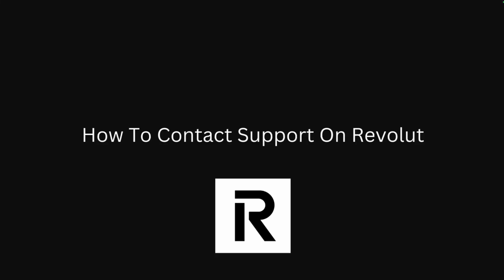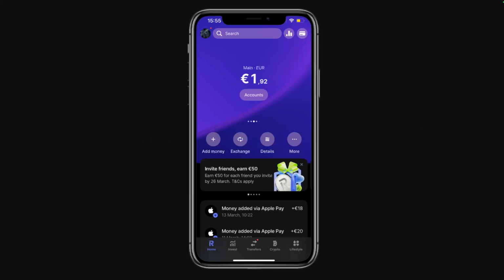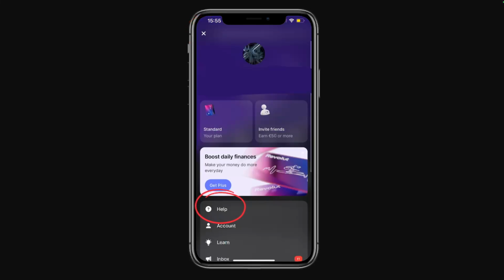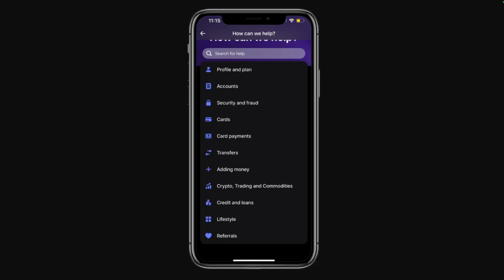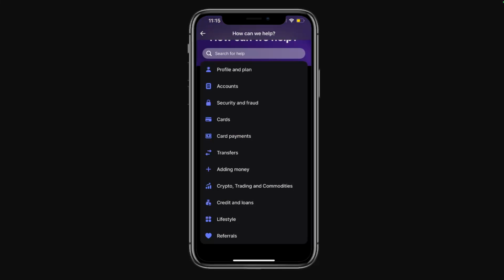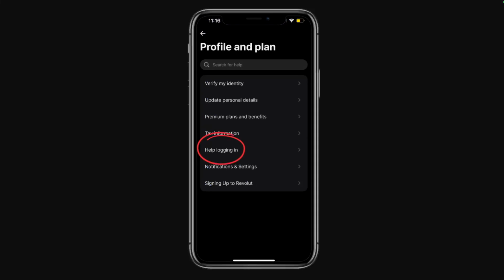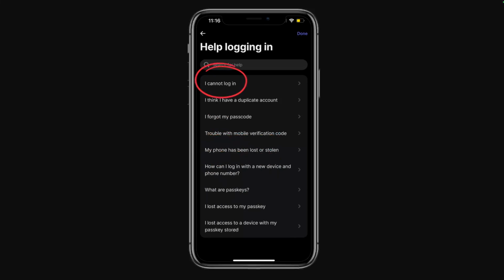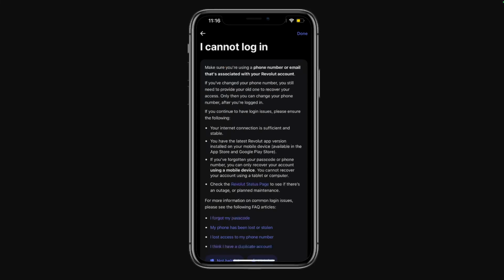How To Contact Support On Revolut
In this video I show you How To Contact Support On Revolut App!